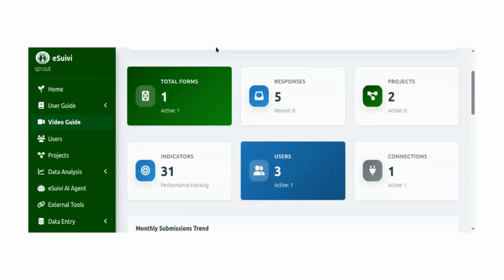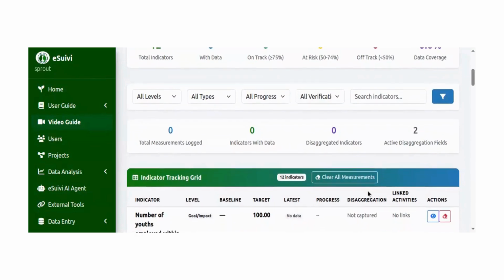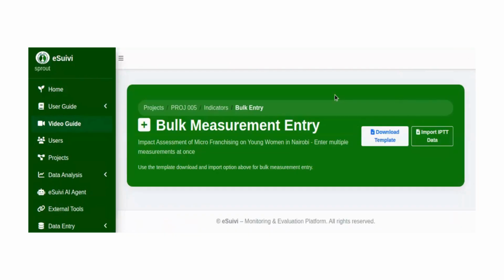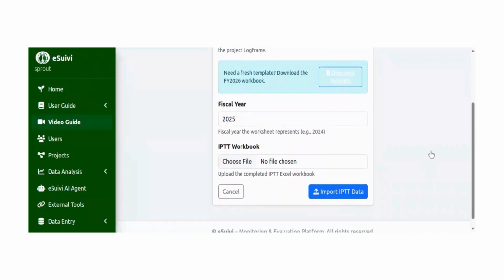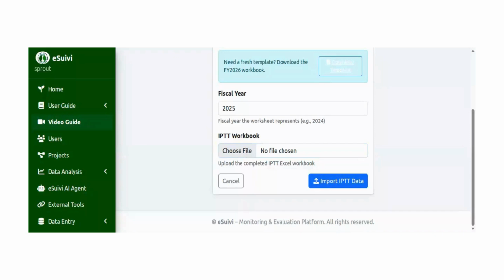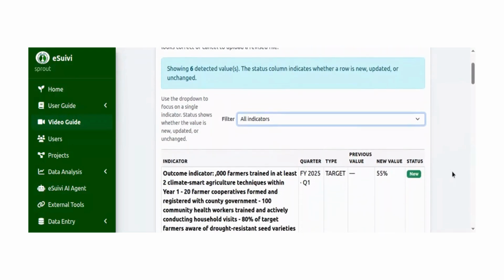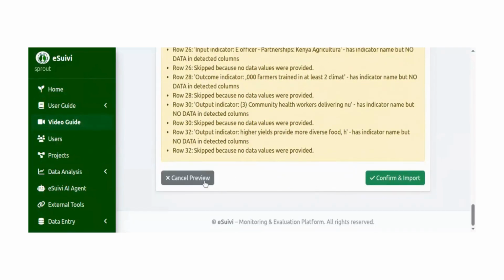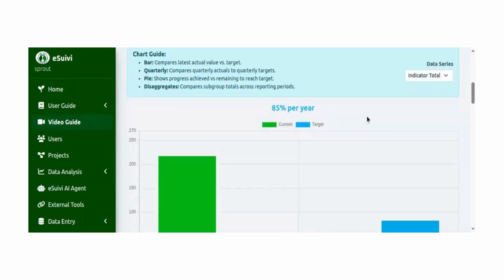Updating Indicator Data Using the IPTT